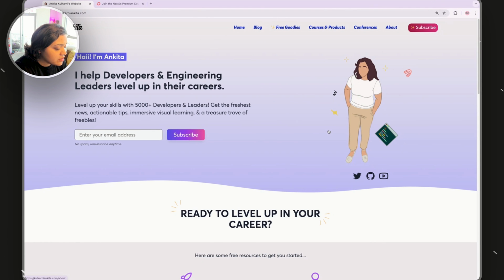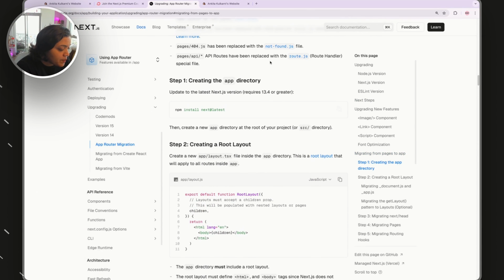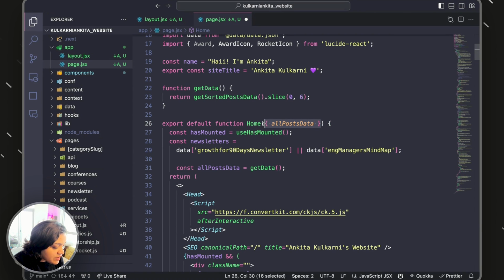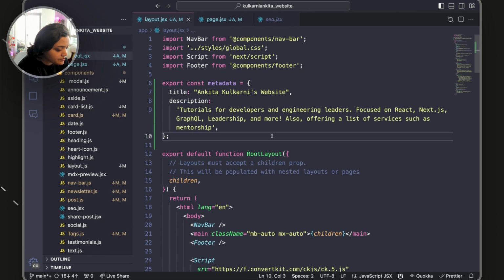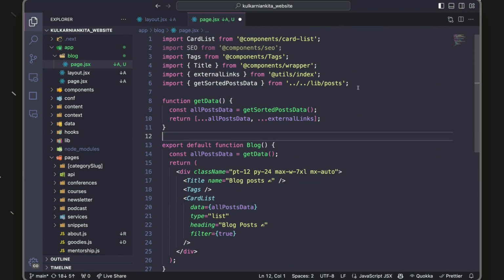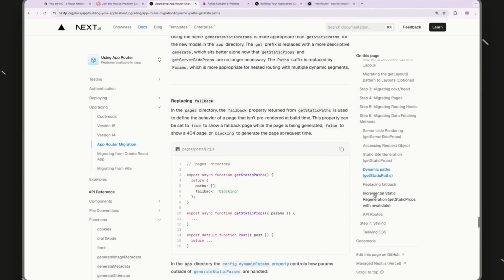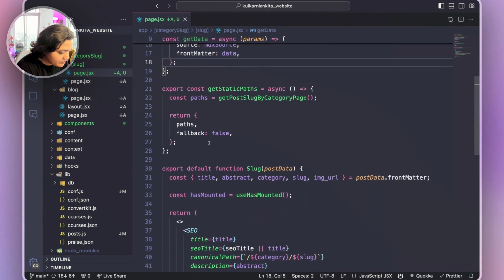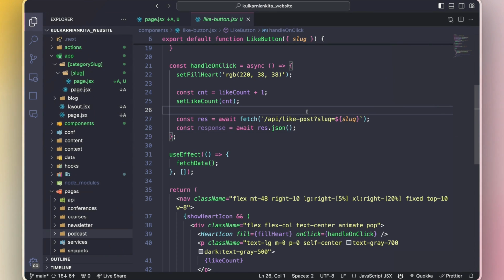How I migrated from Pages to App Router in Next.js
In this video, we will cover the process of migrating a Next.js app from the pages router to the app router from Next.js 12 to 14 by migrating my website and show you the common mistakes to avoid during the migration process.

⏰ Timeline
00:00 - What we will cover
00:44 - Website Demo
3:50 - Upgrade Guide
8:39 - Layouts and Index Page with Server and Client Components
22:07 - Static Metadata SEO
31:45 - Dynamic Pages and Dynamic SEO
40:05 - SEO Migration
44:40 - Client Components Composition